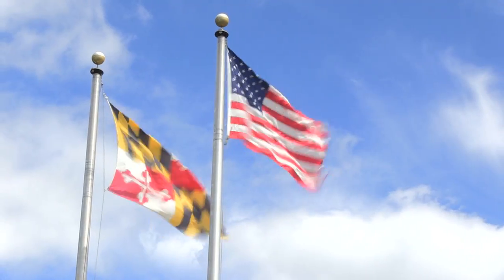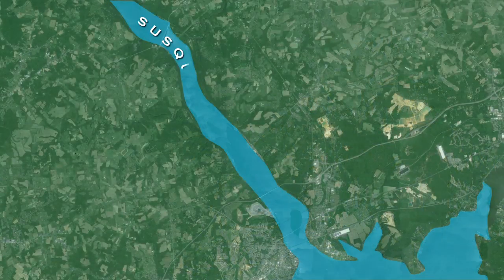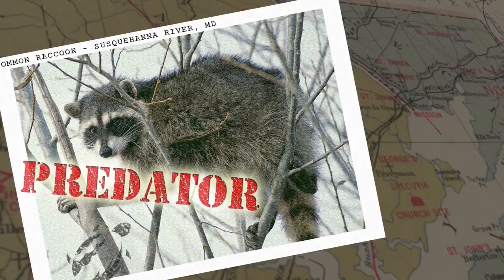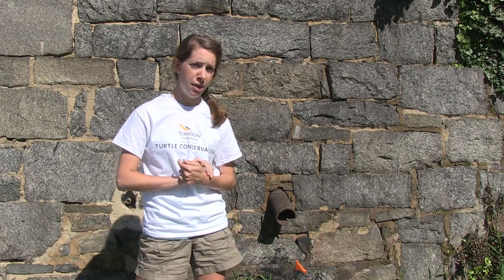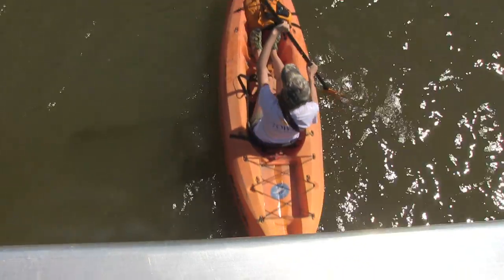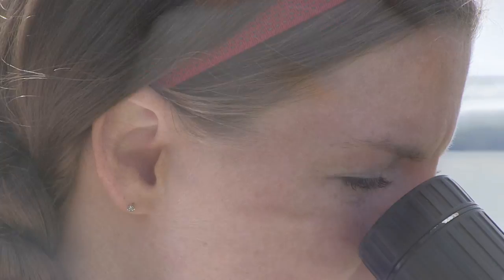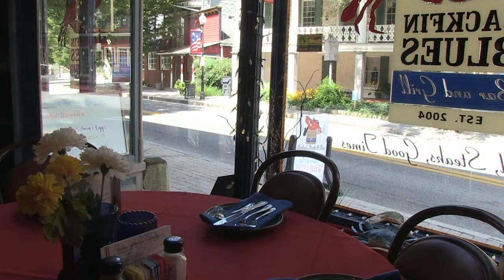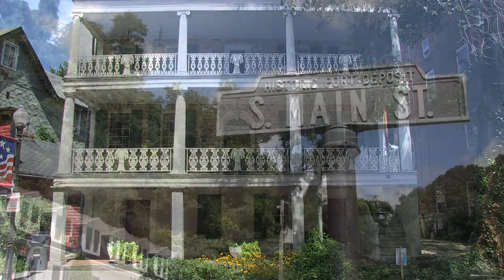Back on the Map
Since 2008, Towson University biology professor Richard Seigel and a team of student researchers have worked in the town of Port Deposit in Cecil County, Md., to save an endangered species: the northern map turtle.

To learn more about Towson University, the town of Port Deposit, and the endangered northern map turtle, read "Back on the Map"

Northern map turtle photos courtesy of Scott McDaniel.
Common raccoon photo courtesy of Wikimedia Commons.